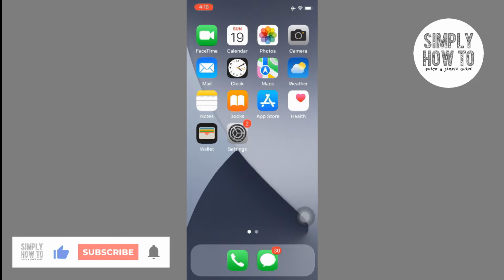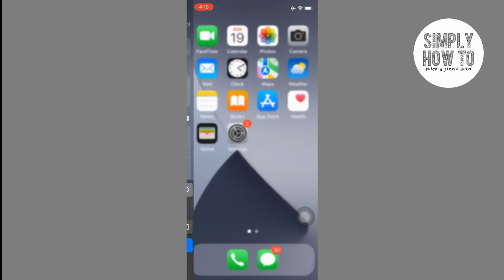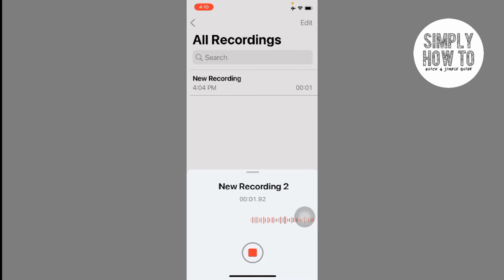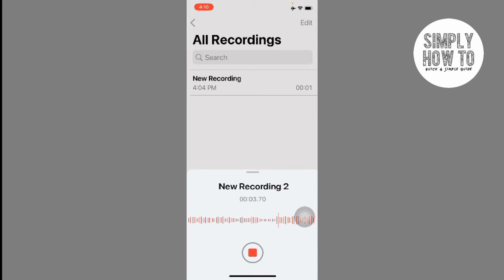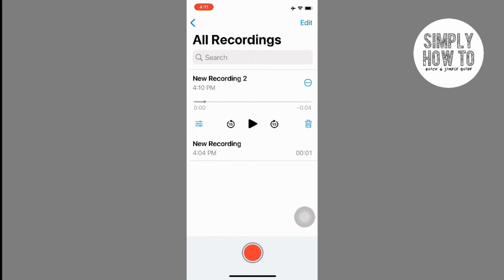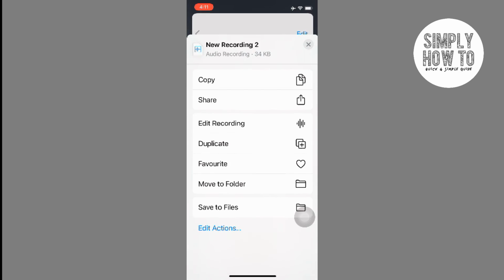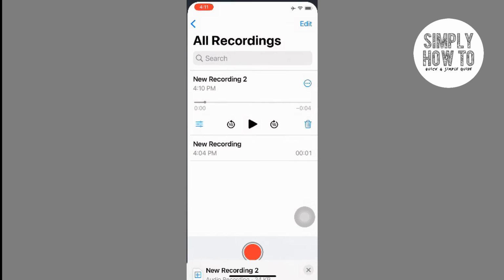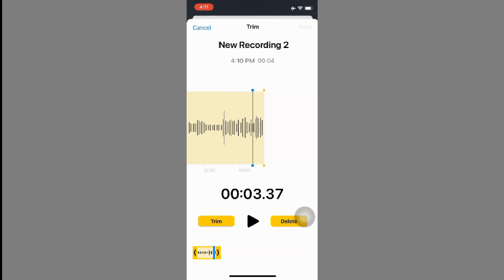How to Record Audio On An iPhone 2022